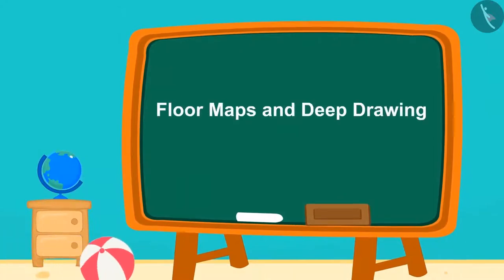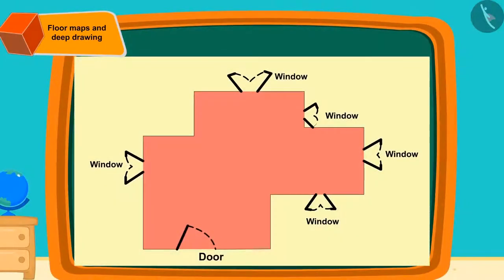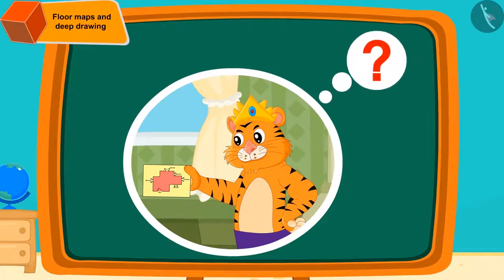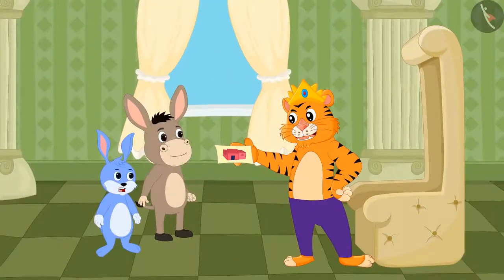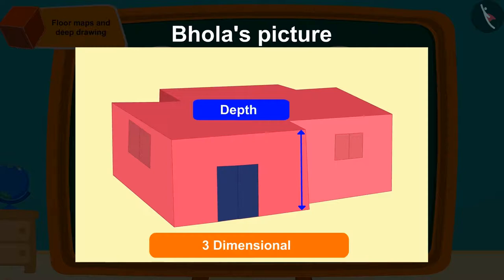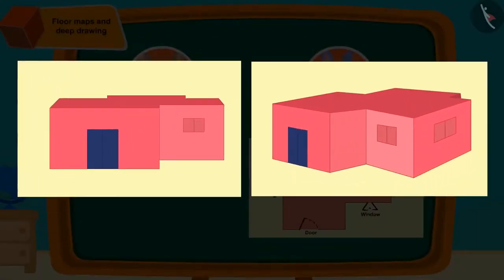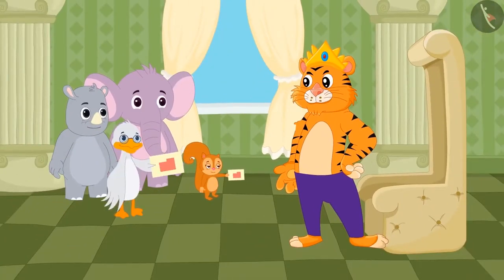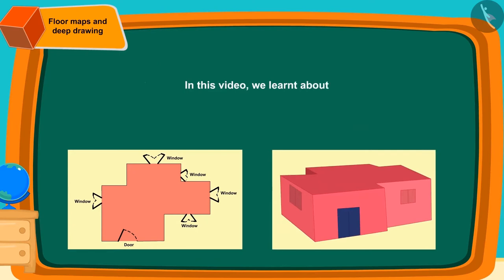Floor maps and Deep drawings | Part 1/2 | English | Class 5